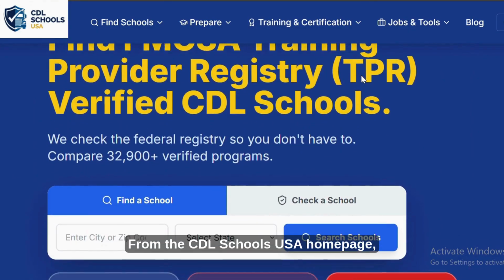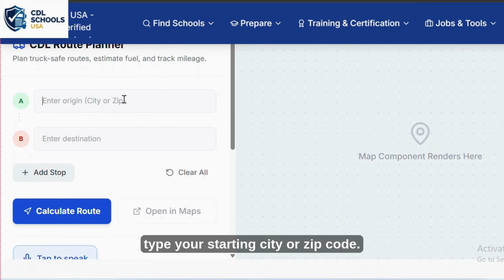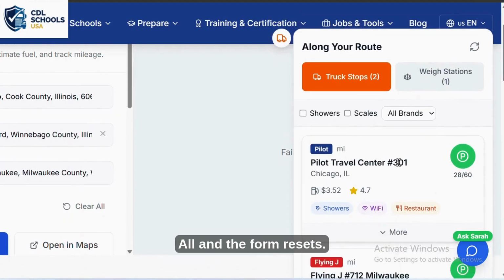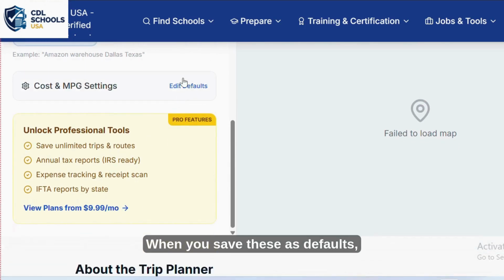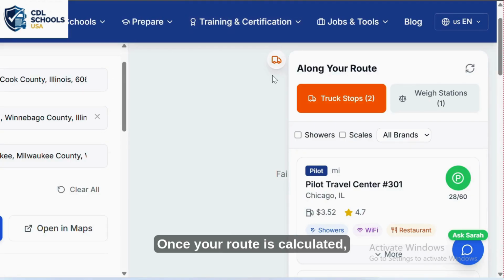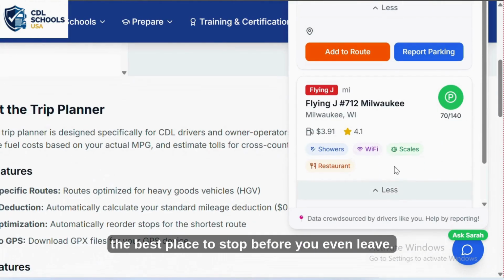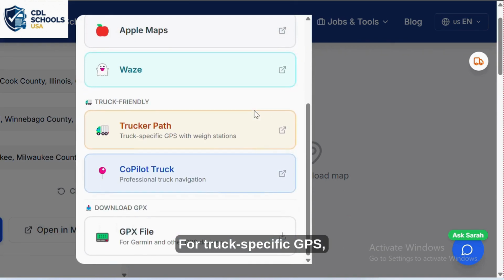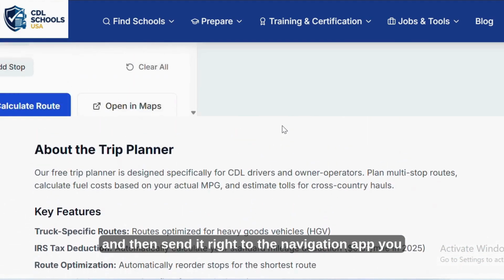CDL Trip Planner Tutorial: Truck‑Safe Routes, Fuel Costs & Truck Stops (CDL Schools USA)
Planning CDL trips by hand is slow and stressful. In this step‑by‑step tutorial, I show you how to use the CDL Schools USA Trip Planner to plan truck‑safe routes, estimate fuel costs, and find truck stops and services along your route.

In this video you’ll learn how to:
- Enter your origin, destination, and multiple stops
- Adjust Cost & MPG settings to match your truck
- See fuel cost estimates for your whole trip
- Find truck stops, parking, showers, Wi‑Fi, and restaurants along your route
- Check weigh stations on your path
- Send the route to Google Maps, Apple Maps, Waze, Trucker Path, CoPilot Truck, or download a GPX file

Use this tool before your next haul to save time, cut fuel costs, and make your trip planning easier.

If this video helps you:
- Like the video so more drivers see it
- Comment where you’re driving from
- Share it with another CDL student or driver